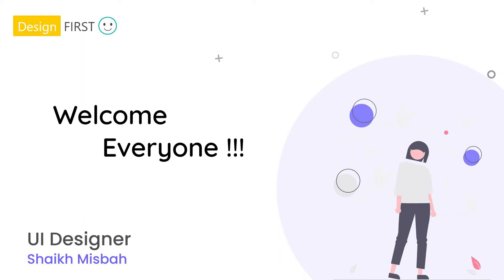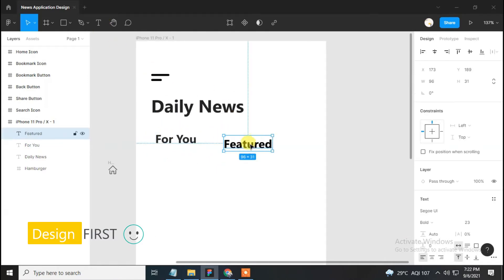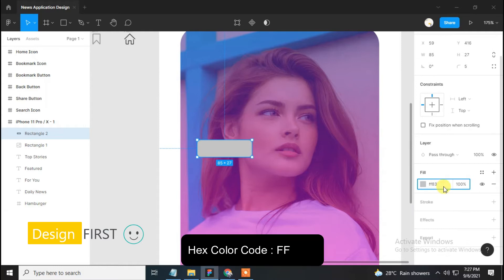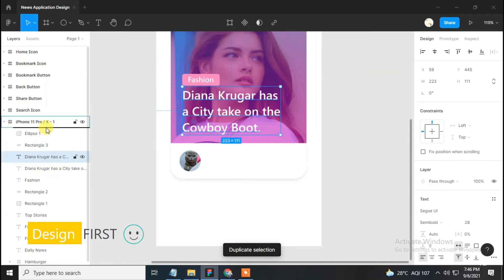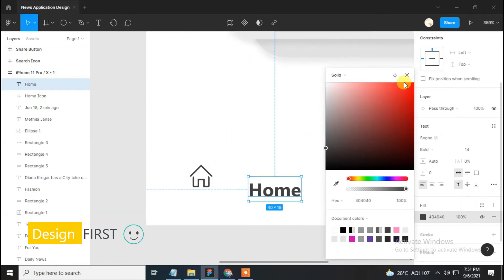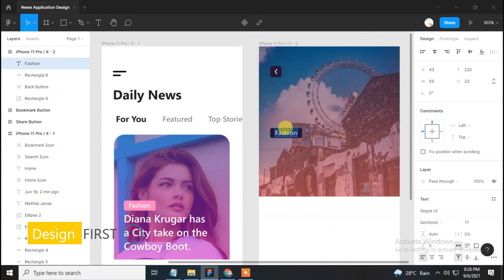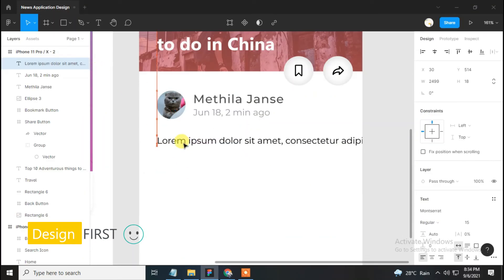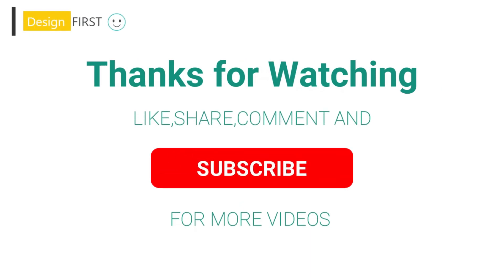News Application Design in Figma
All Graphical Elements which is used in this video like images, buttons, icons, and color code can be downloaded from the link given below :

Requirement: Computer, Internet, Figma Software, and Interest to learn.

If you are interested in learning user interface design or Digital product design this tutorial will help you to build good confidence this tutorial is specially designed for beginners and anybody who is interested in digital product design.

This video is for :

Web Designer
Mobile Designer
Web Developer
Engineers
Entrepreneurs
Business Owners
Students
Anyone who wants to make a more effective web or mobile Application